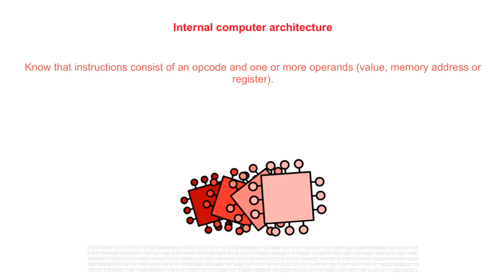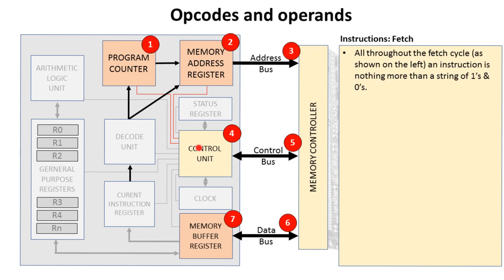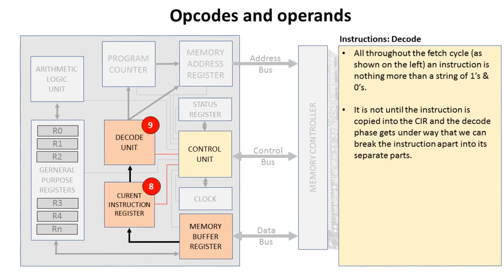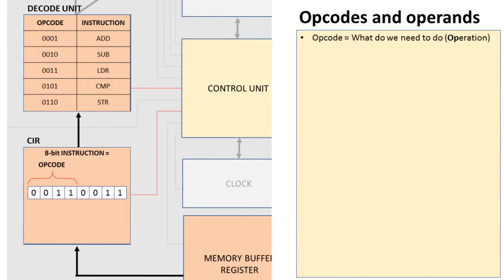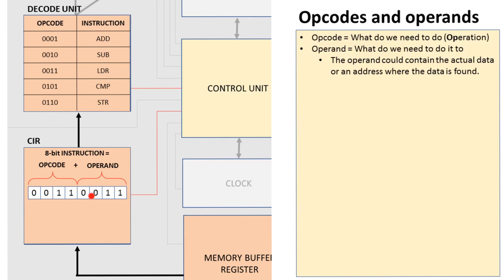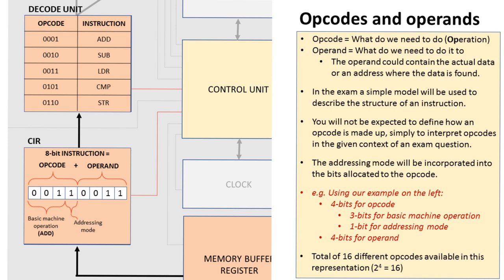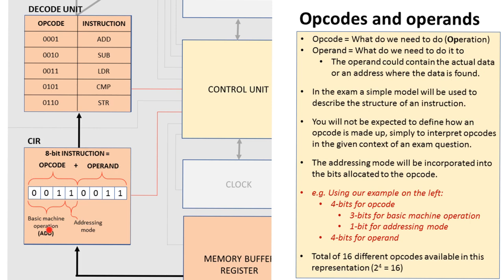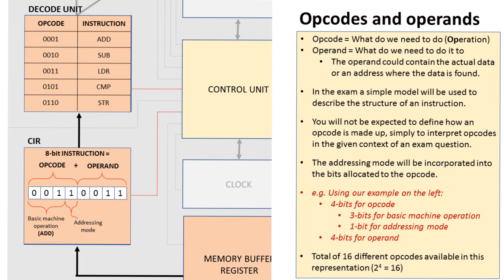AQA A’Level Opcodes and operands